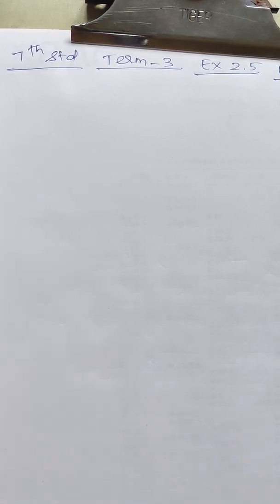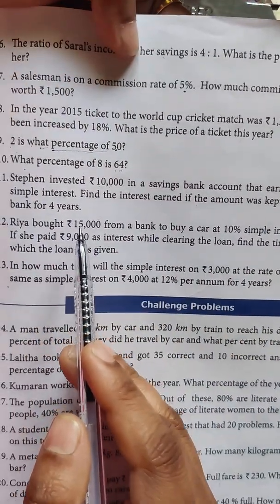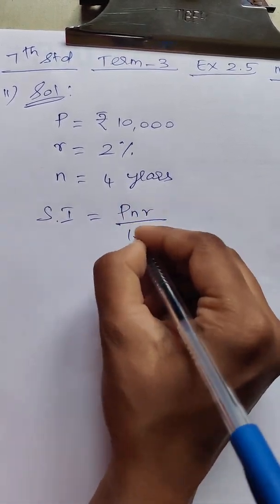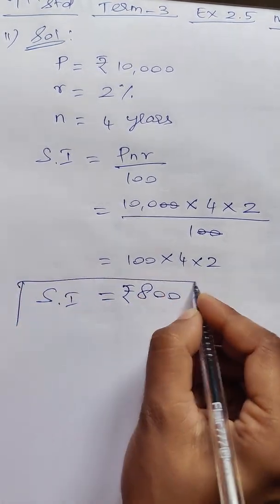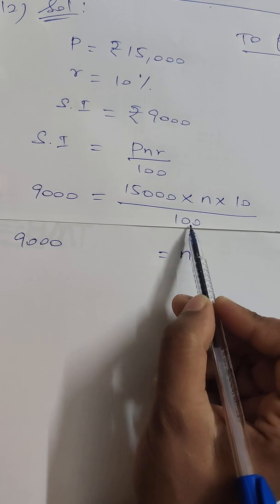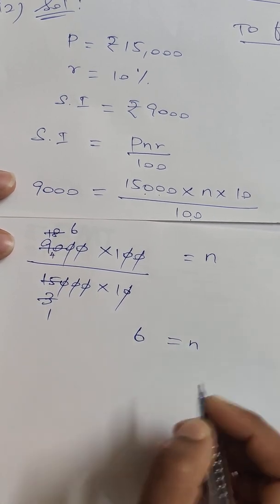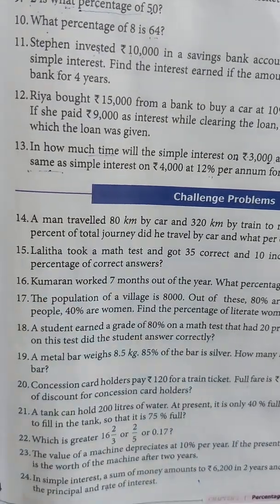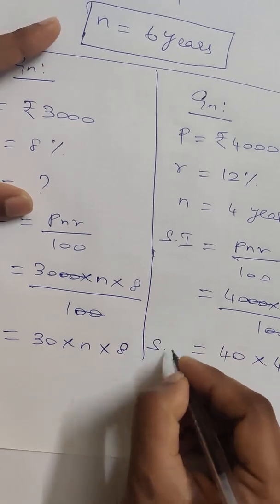Class 7 Maths Term3 -Chapter 2 Percentage & Simple Interest -Ex 2.5 Miscellaneous Prob Q.No:11 to 13